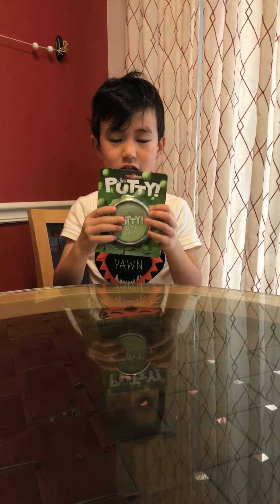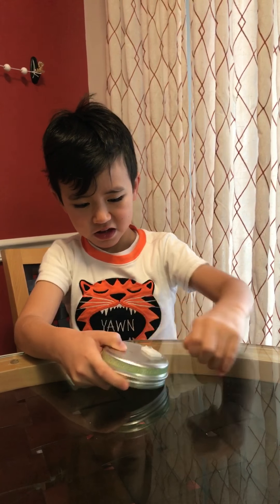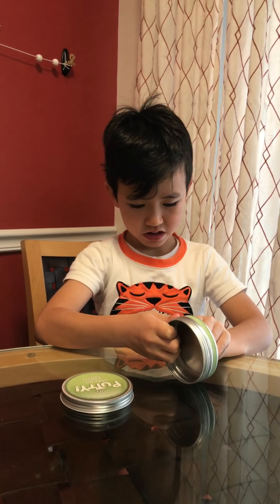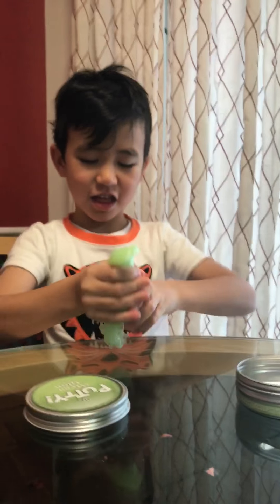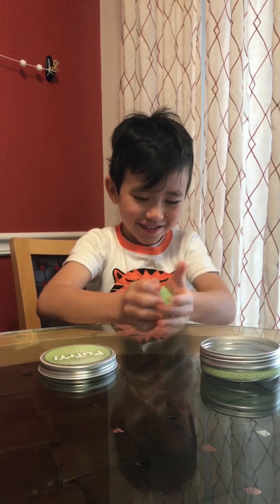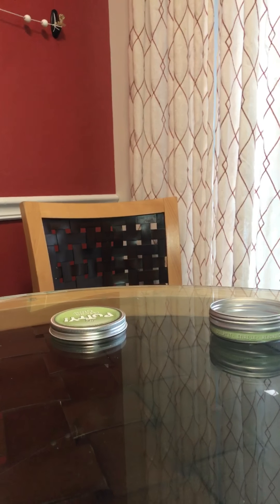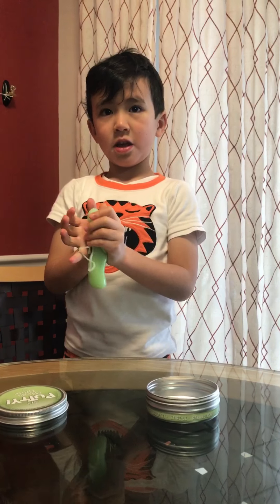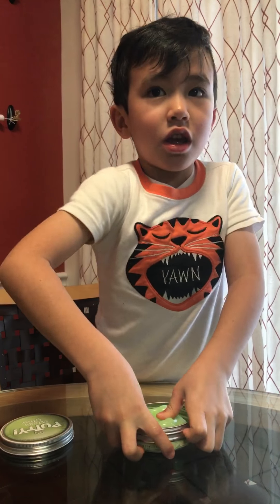Richard’s Toy Review Episode 1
Richard’s first toy review - putty